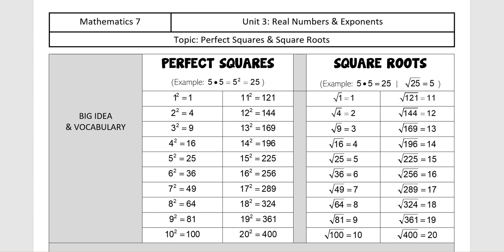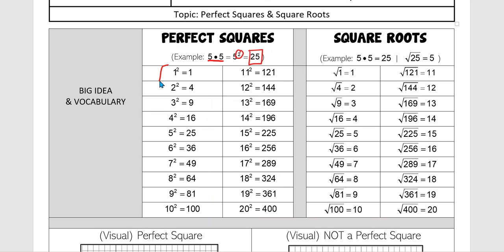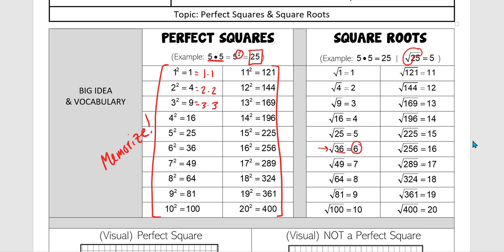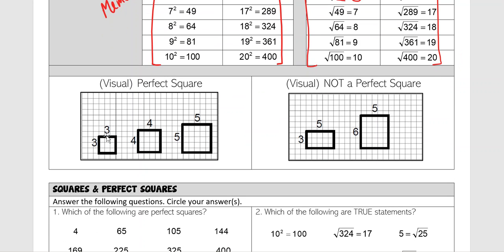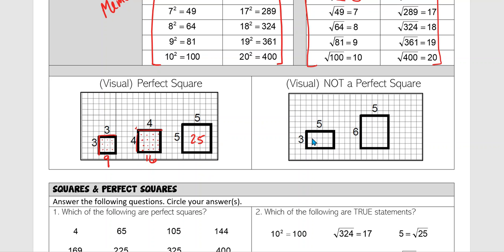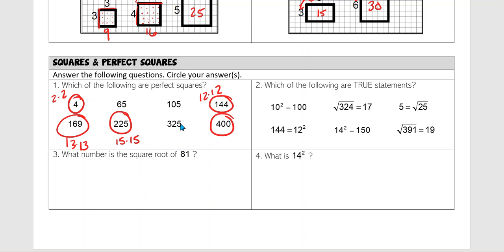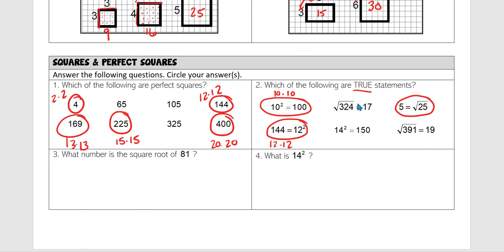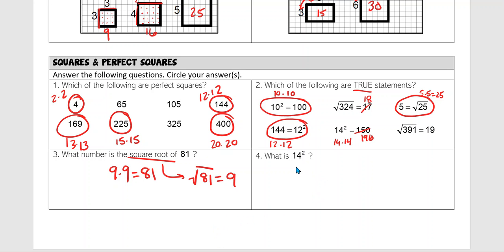3.1 Perfect Squares & Square Roots